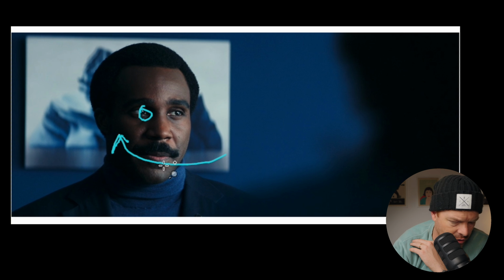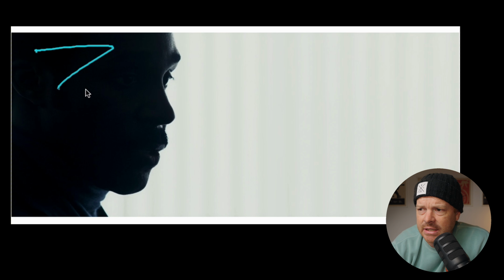FORGET Continuity, it DOESN'T Matter?!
Hello everyone! My name is Nate Caywood and I am a Los Angeles based cinematographer. And I want to get better at my craft, and in order to do that I am analyzing the work of other people who are far better than I am, in the hopes I can replicate their work when I am on set.

I've been wanting to ask this question for a long time. I notice is TV and film all the time, exposure levels and lighting continuity change all the time. Does it matter? Does an audience care? Let's find out!

Check out the video so see what I learned!

FAVORITE GEAR FOR 2024:
Youtube Set Up:
Key Light: Amaran 60x
Key Light Modifier: Aputure Mini Light Dome 2
Eye Catch Light: Amaran F1
Digital Audio Interface: Universal Audio Apollo Solo
Preamp: Triton Fethead
Mic: RODE PodMic USB and XLR Dynamic Broadcast Microphone

PRODUCTION GEAR:
Camera: Sony Venice
Matte Box: Bright Tangerine Misfit 360 Mk II 3-Stage Kit
Board Monitor: SmallHD 702 Bright
Gold-Mount Batteries: Core SWX Neo 150
Fluid Head: OConnor 1030
Tripod Legs: OConnor Flowtech
Wireless Video System: Teradek Bolt Pro 2000 - TX/RX SDI Kit

Bluesky: @natecaywood-dp